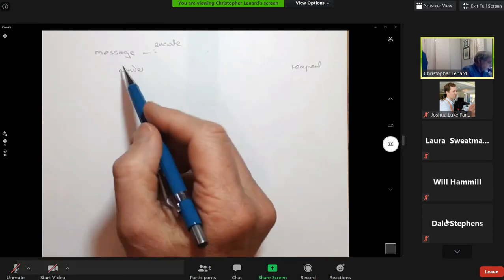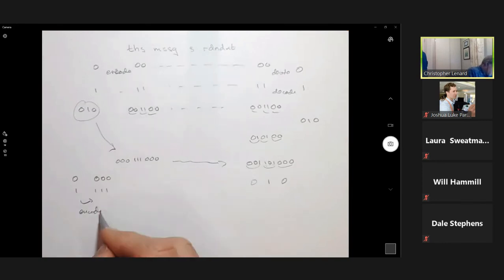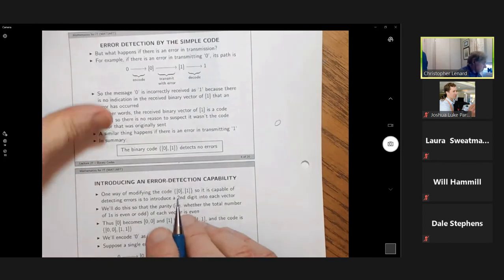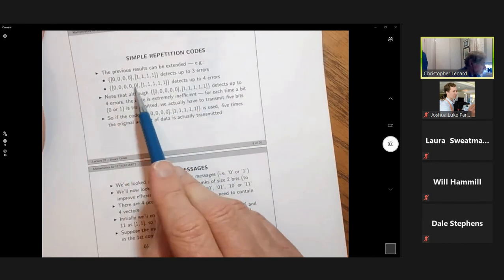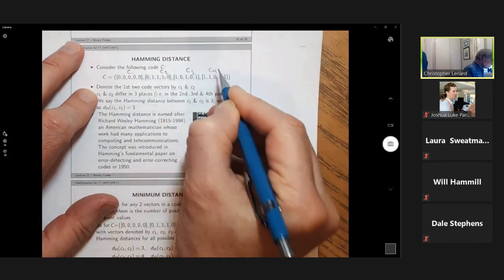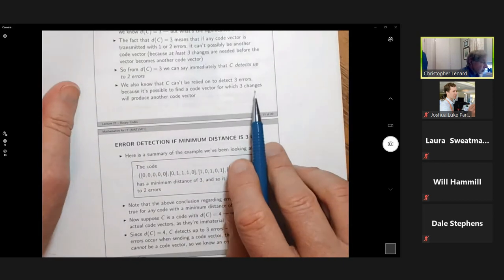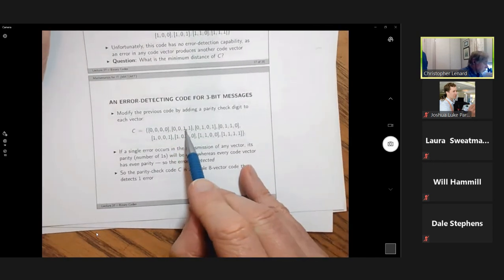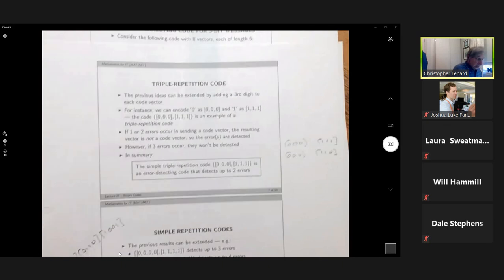MAT1MIT Mathematics For IT - Week 10 - Monday 18th May - Lecture 27 – Binary Codes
Christopher Leonard